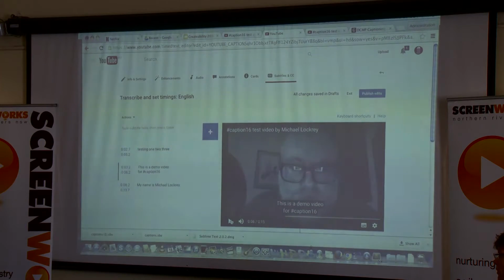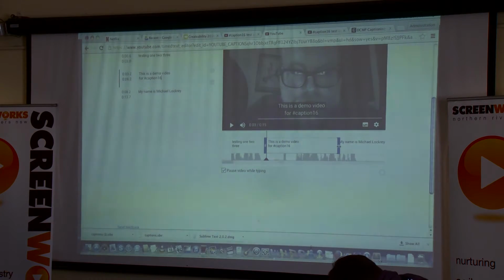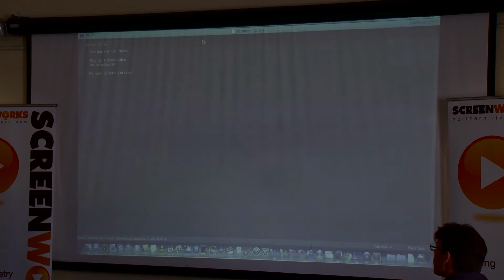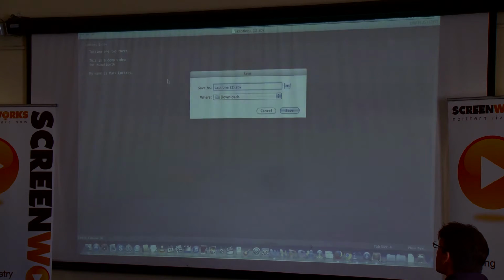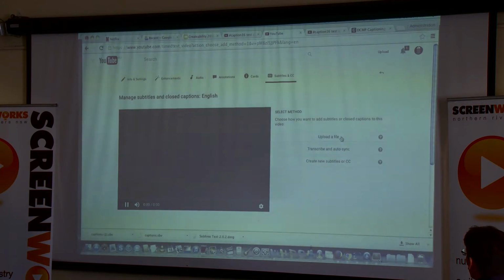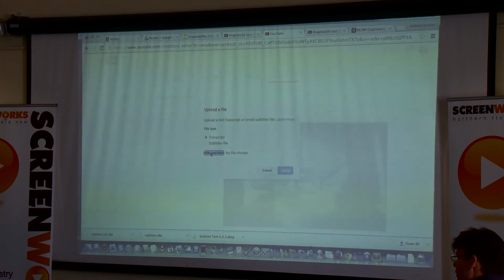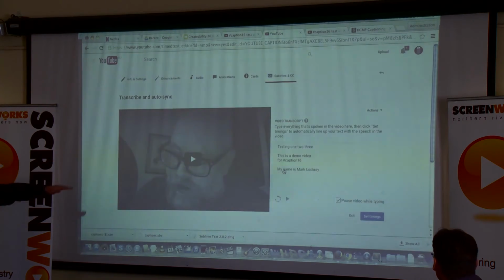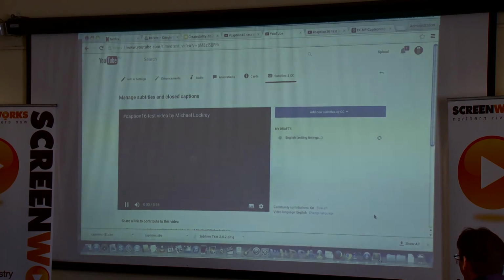Closed Captioning Part 4